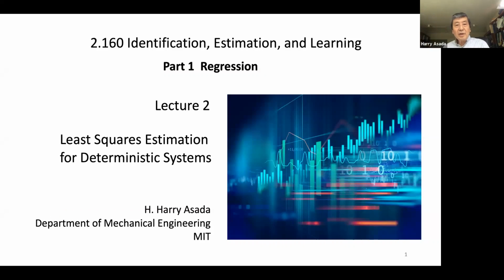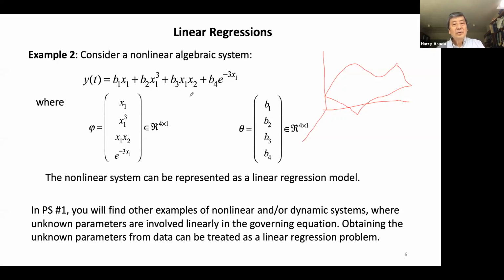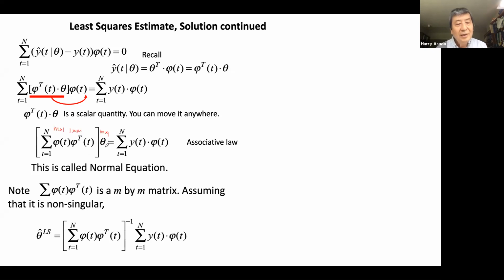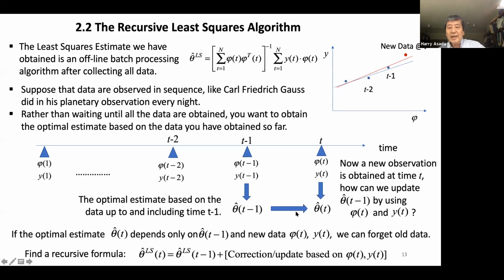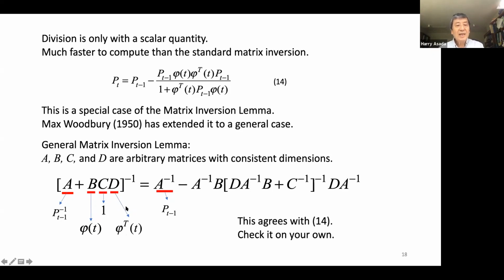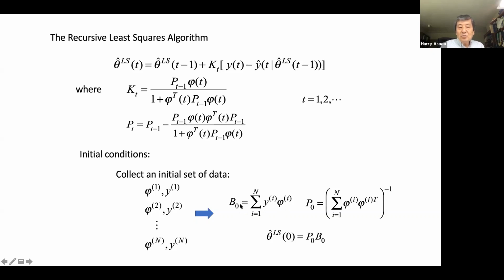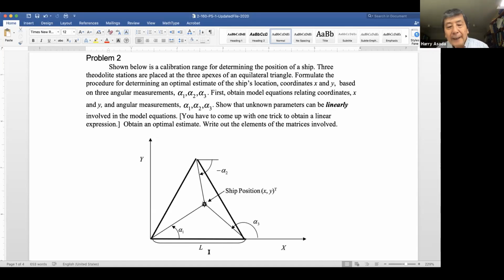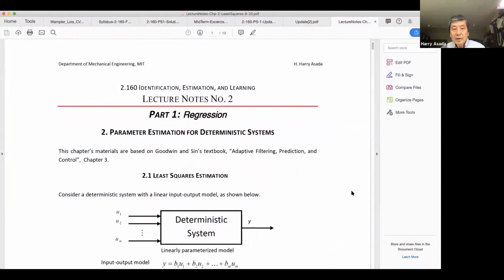Lecture 2: Least Squares